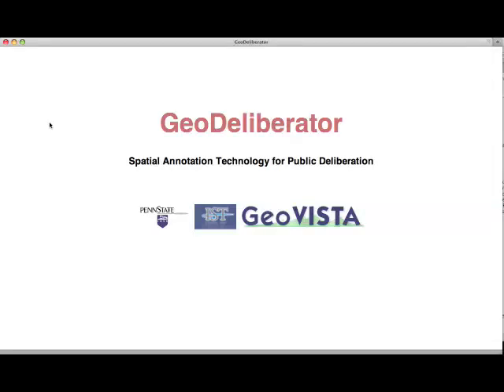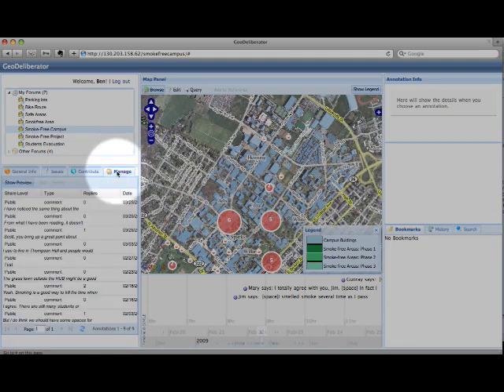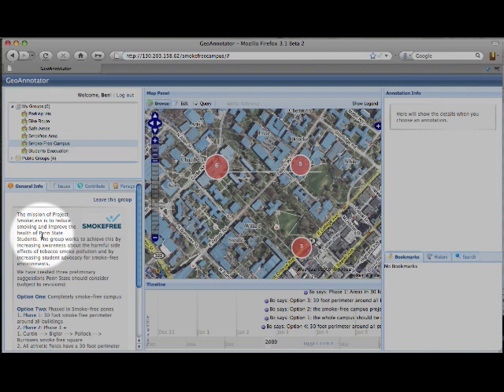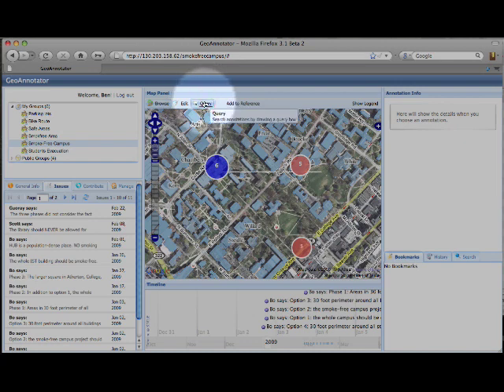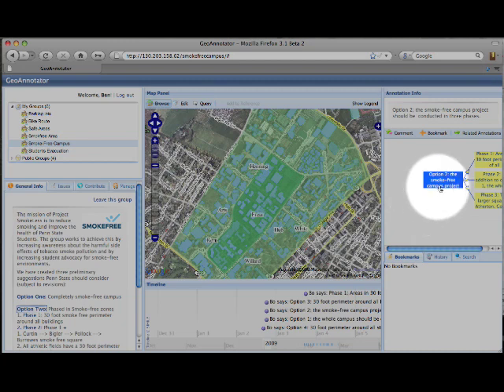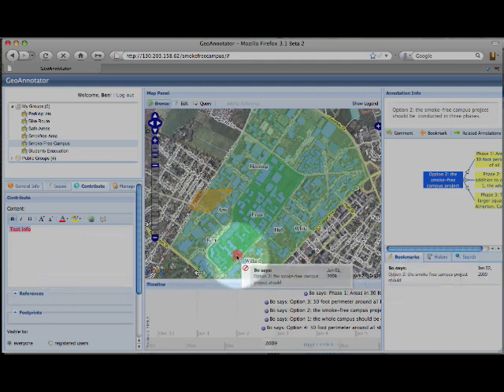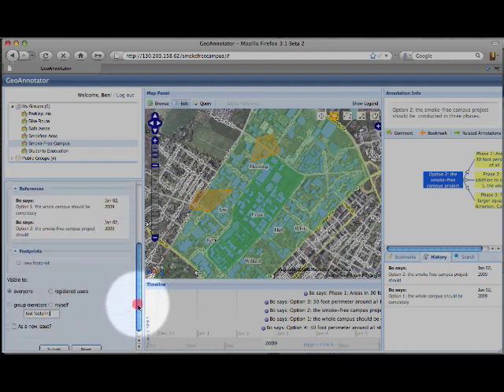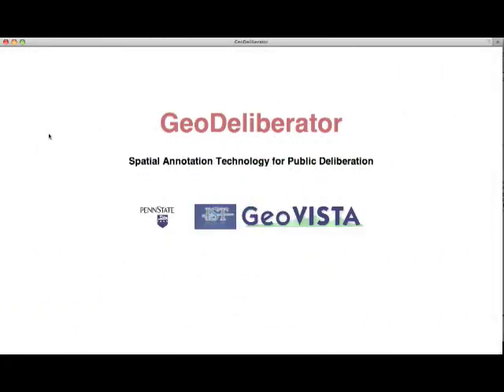GeoDeliberator: spatially-enabled public deliberation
GeoDeliberator, a geographic decision-support tool, is based on Web 2.0 technology and implemented in AJAX technology. We demonstrate the utility of GeoDeliberator through a simulated scenario where users on a university campus deliberate on the alternative courses of actions available for building a smoke-free campus.

Please cite as:
Guoray Cai, Bo Yu, Ben Karchner, 2009, GeoDeliberator: Spatial Annotation Technology for Public Deliberation, Video Posted on Youtube, Feb 12, 2010.